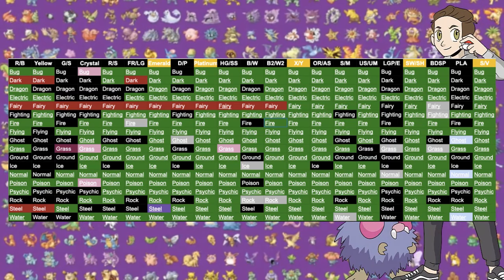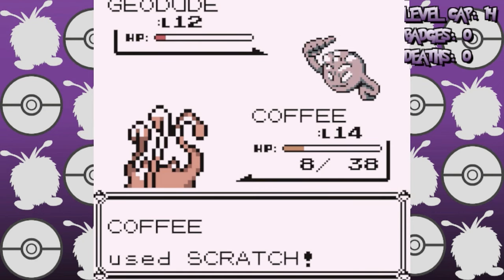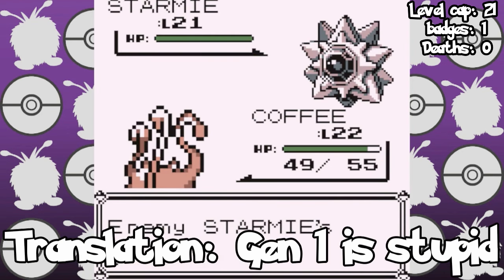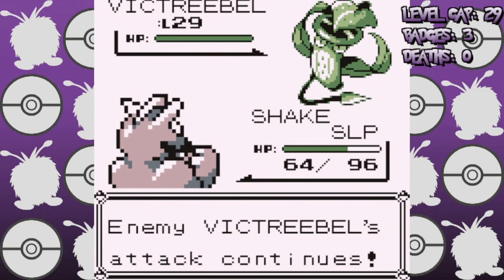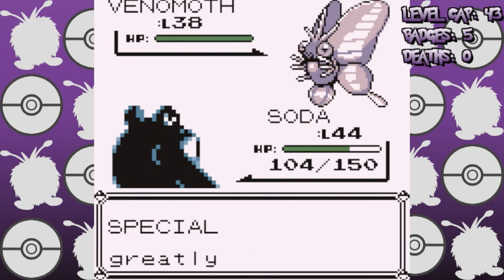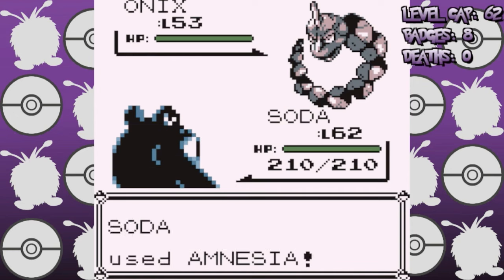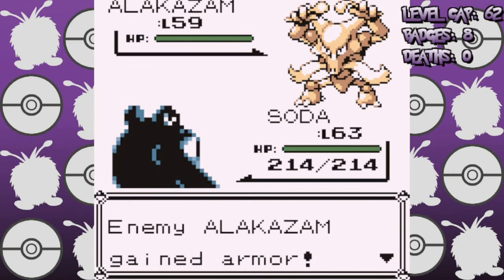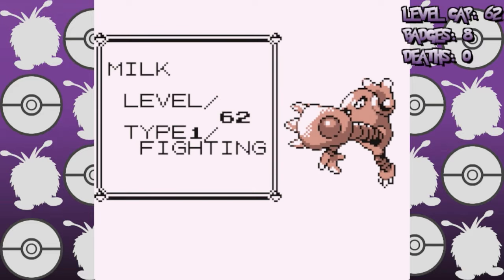Pokémon Red/Blue hardcore nuzlocke - Only FIGHTING types!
Can I Beat a Hardcore Nuzlocke of Pokémon Red with Only Fighting Types?

Faint = Death- Any Pokémon that faints is considered dead and must be permanently boxed or released
One Catch Per Area -You may only catch the first Pokémon you encounter in each route or area. If it faints or you fail to catch it, there are no second chances!
Set Battle Mode- The battle mode must be set to "Set", meaning no free switches between opponent Pokémon.
No Items in Battle- You are NOT allowed to use items during battle. This means no healing, potions, or status recovery
Level Cap- You cannot over-level your Pokémon beyond the level of the next Gym Leader’s highest-level Pokémon.

Can we conquer the game under these intense rules?